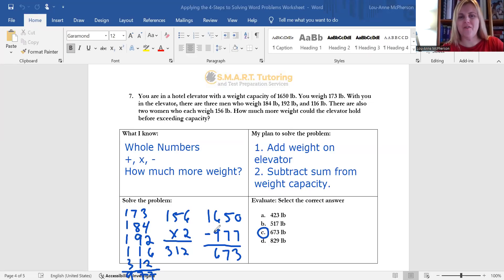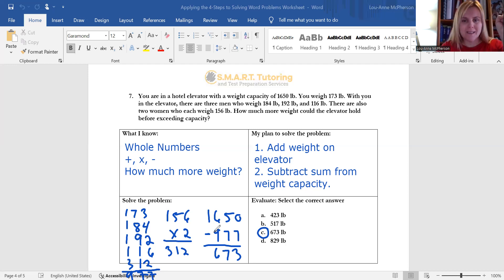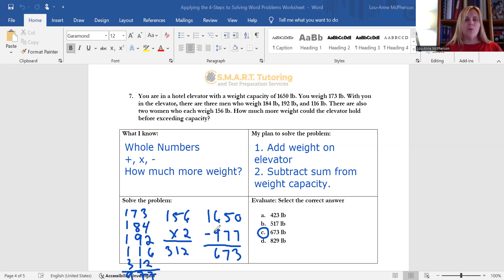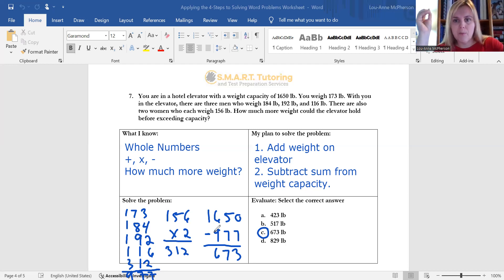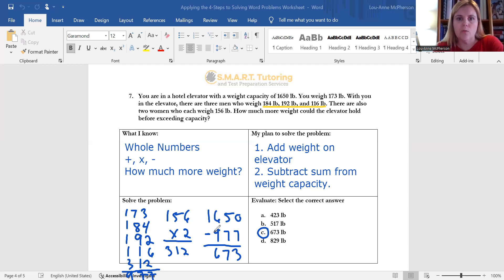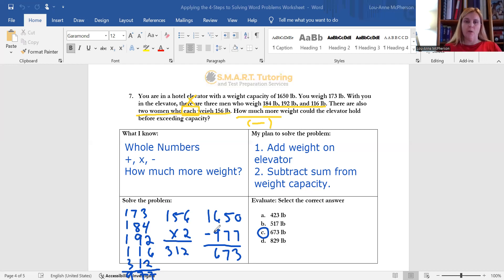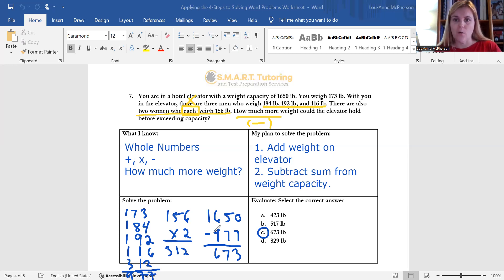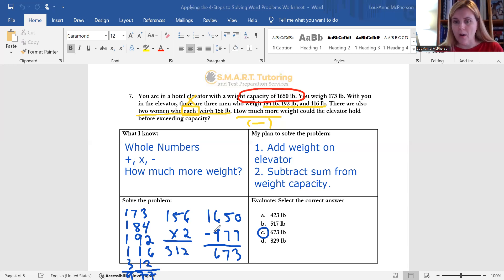Firefighter Aptitude and Character Test (FACT Test) Practice Question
You are in a hotel elevator with a weight capacity of 1650 lb. You weigh 173 lb. With you in the elevator, there are three men who weigh 184 lb, 192 lb, and 116 lb. There are also two women who each weigh 156 lb. How much more weight could the elevator hold before exceeding capacity?

Resource: Firefighter Aptitude and Character Test™ (FACT) Candidate Orientation Guide. FPSi, 2019.

FACT Test (OFAI Stage One) Firefighter Aptitude Test Preparation

This tutorial was created for firefighter candidates who are preparing to write the Firefighter Aptitude and Character Test (FACT Test).

The FACT test is currently used by Ontario Fire Administration Inc. (OFAI).

Fire recruits who are preparing to write the FPSi National Fire Select Test (NFST Test) may also find this question and answer video helpful.

About S.M.A.R.T. Tutoring

Learn what to expect on the firefighter aptitude tests you're writing and apply specific study strategies relative to their testing components:

Memory and Understanding Oral Information,
Reading Ability and Understanding Written Information,
Mathematical Ability,
Mechanical Aptitude,
Map Reading and Spatial Relations,
Human Relations,
Personal Characteristic Assessment questions.